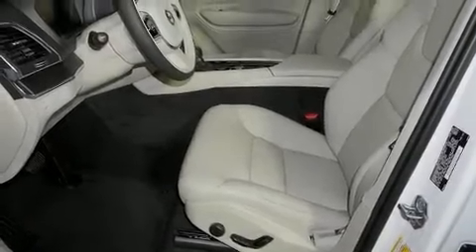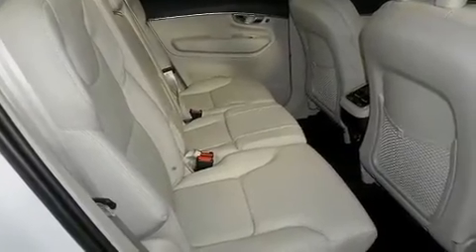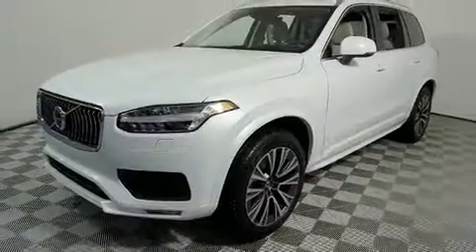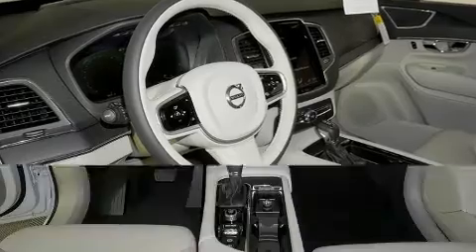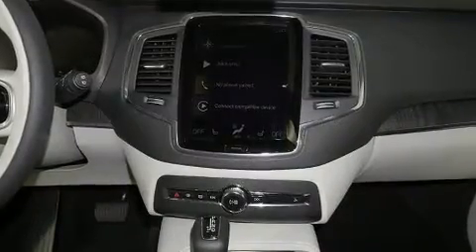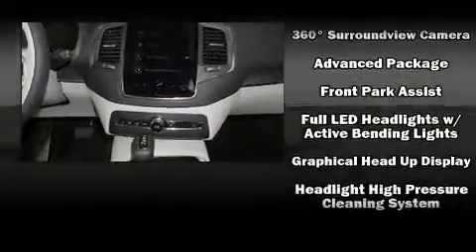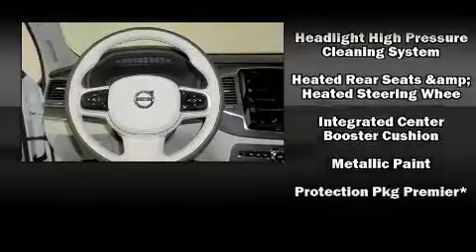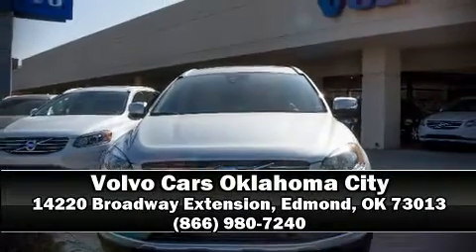2020 Volvo XC90 T6 Momentum 7 Passenger in Edmond, OK 73013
Load your family into the 2020 Volvo XC90. Turbocharger technology provides forced air induction, enhancing performance while preserving fuel economy. All of the premium features expected of a Volvo are offered, including: a built-in garage door transmitter, a trip computer, heated steering wheel, power moon roof, power door mirrors and heated door mirrors, lane departure warning, and a split folding rear seat. With side curtain airbags supplementing the rest of the safety network, you can be assured that you and your passengers will experience top-tier protection. Our sales reps are knowledgeable and professional. They'll work with you to find the right vehicle at a price you can afford. Come on in and take a test drive!